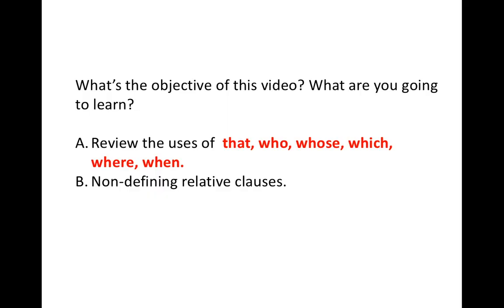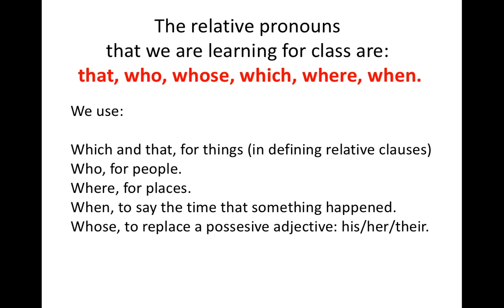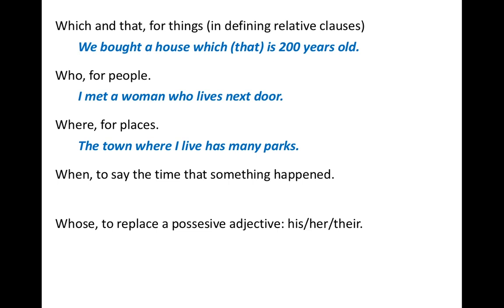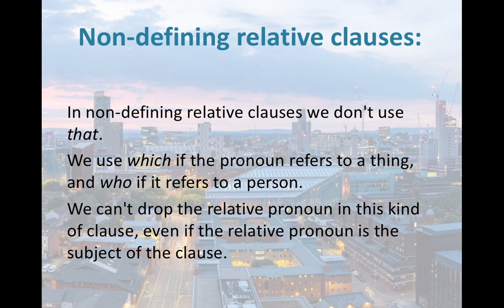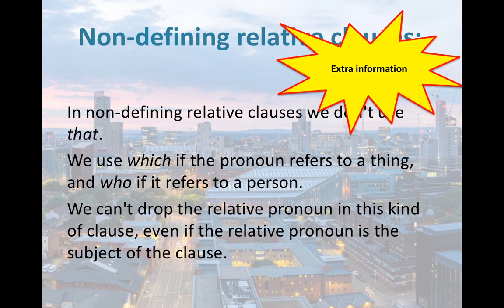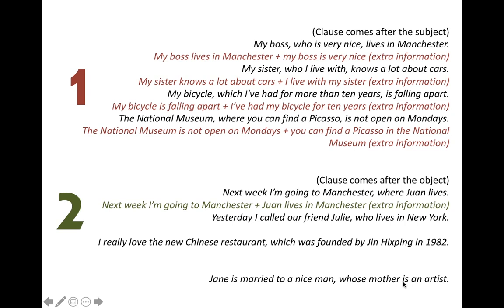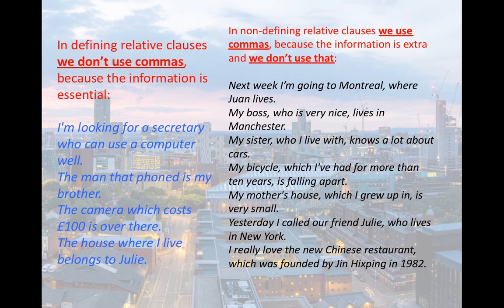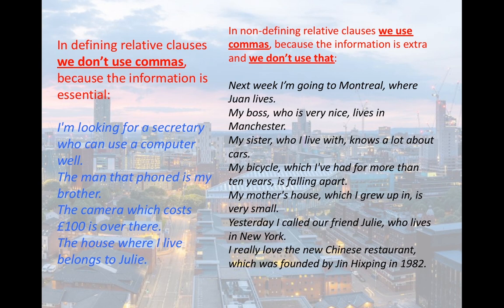Non-defining relative clauses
This the second tutorial for relative clauses: Non defining relative clauses.

0:00 inicio del video
1:08 REVIEW: uses of the relative pronouns (WHO, WHICH, THAT, WHOSE, WHEN, WHERE).
5:56 DIFFERENCE BETWEEN DEFINING AND NON DEFINING RELATIVE CLAUSES.
7:36 CHARACTERISTICS OF NON-DEFINING RELATIVE CLAUSES.
8:27 Two types of non-defining relative clauses: THE FIRST TYPE
12:00 THE SECOND TYPE OF NON-DEFINING RELATIVE CLAUSES
15:52 use of commas